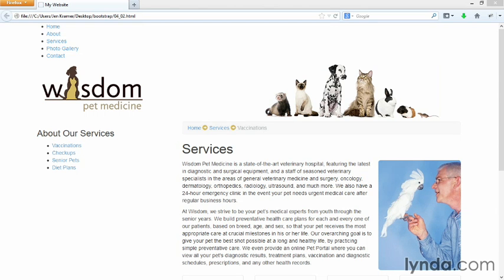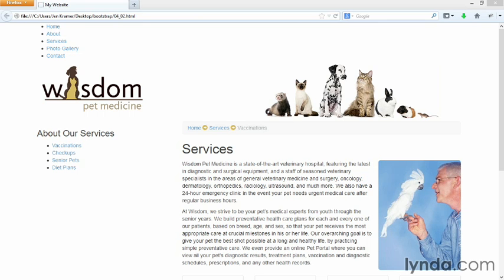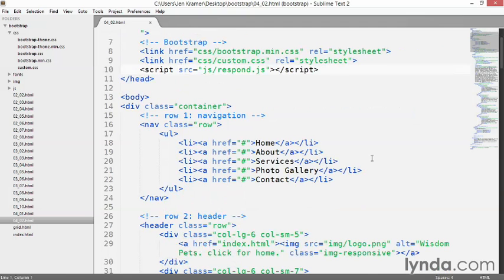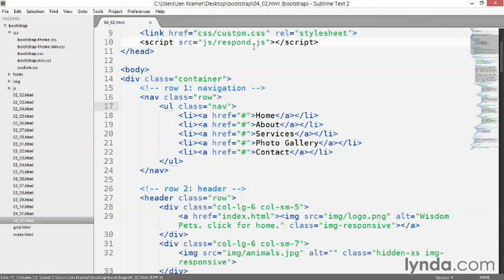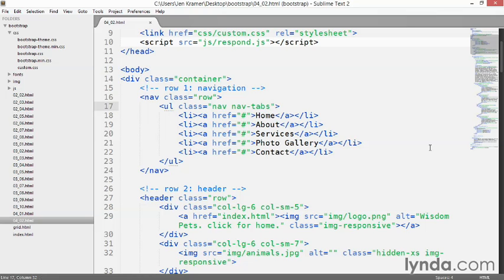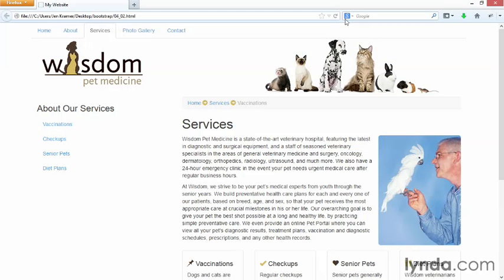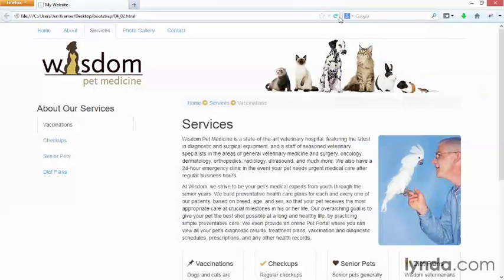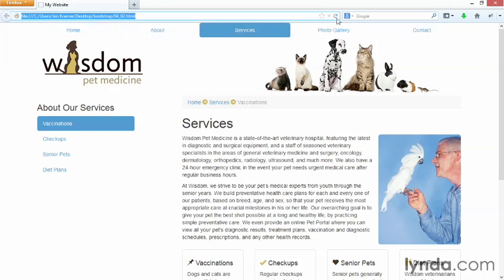2 Using tabs and pills for navigation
Navigation Systems in Bootstrap